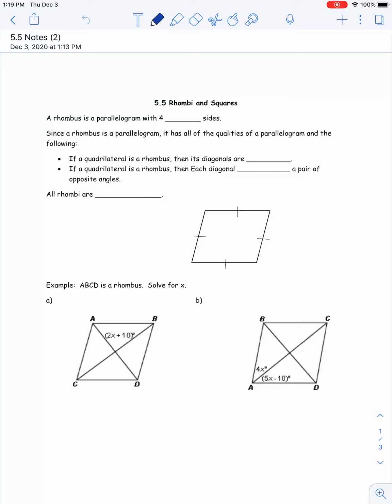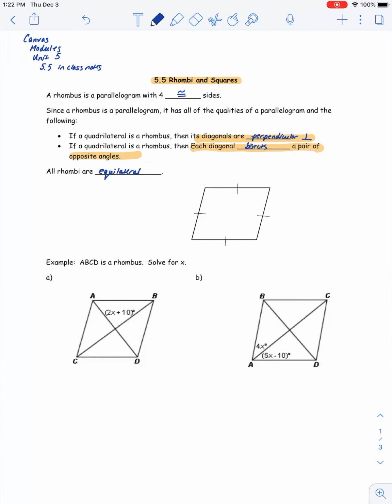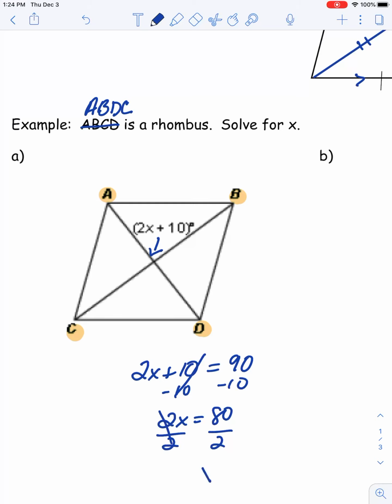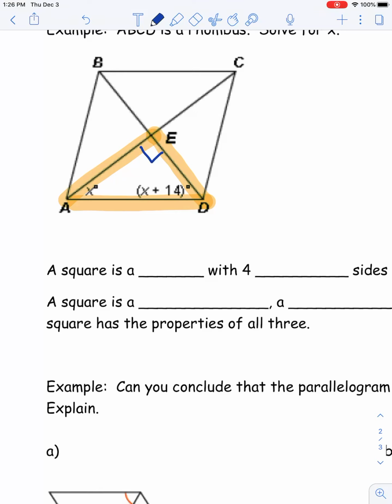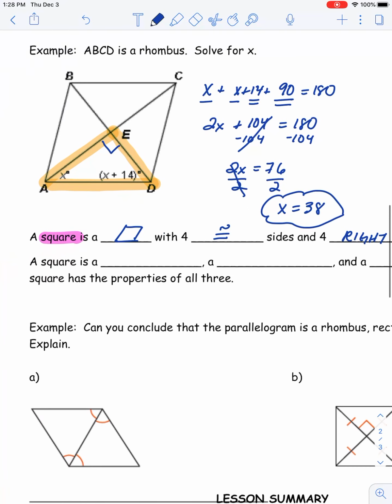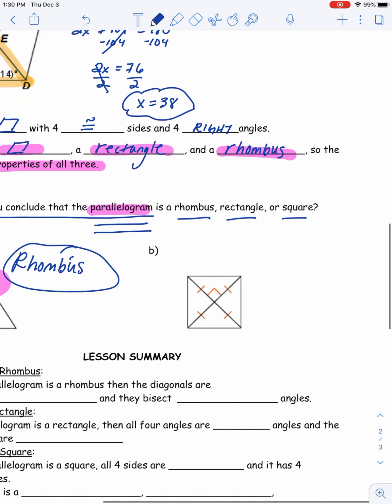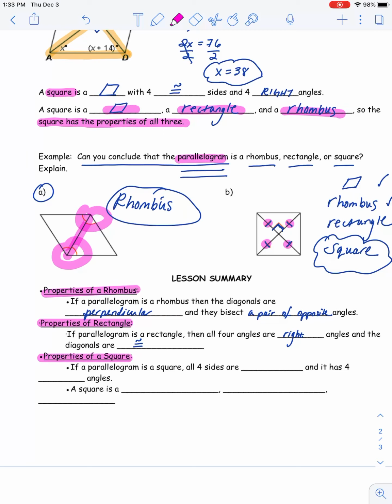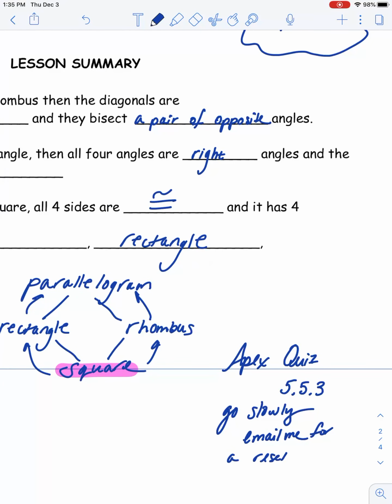Geometry 5.4 Notes 12/4/2020